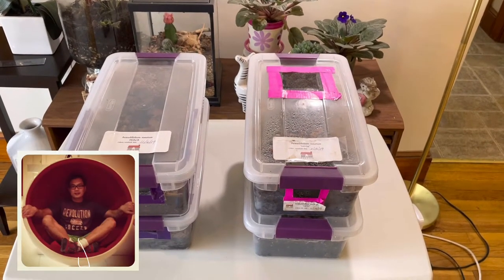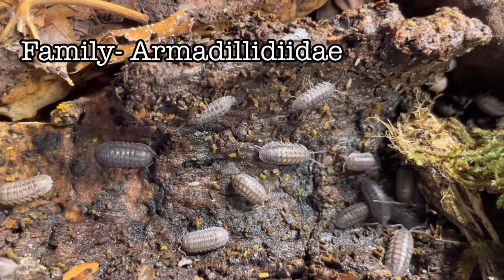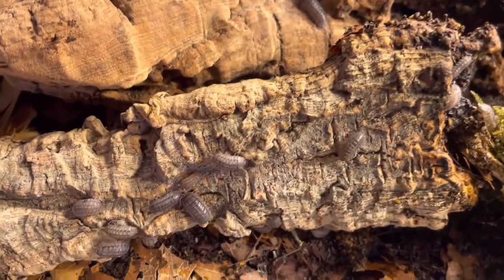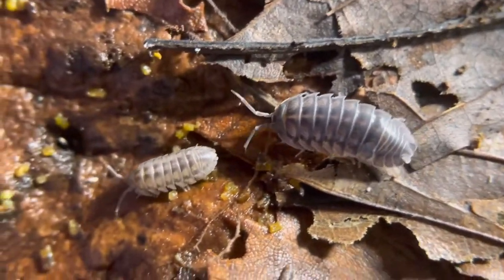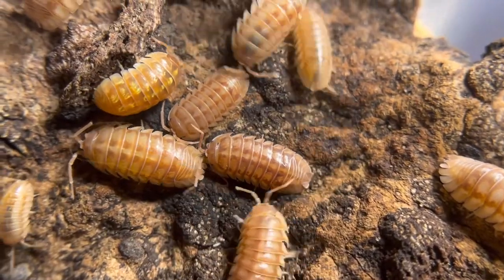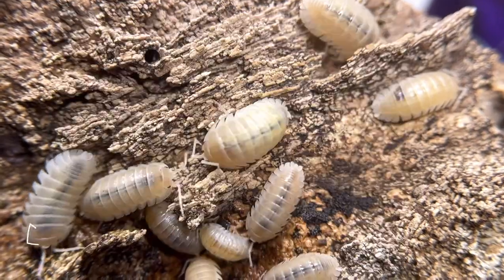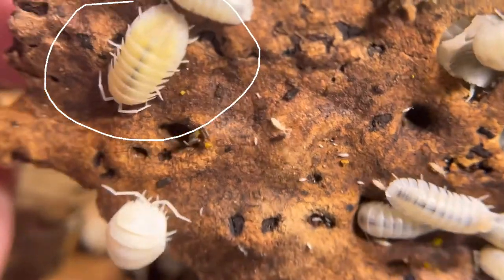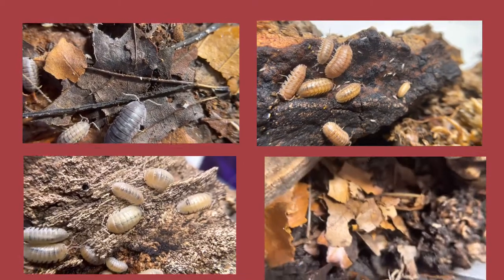Armadillidium nasatum (nosy,peach,pearl and white out)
Armadillidium nasatum (Taxonomy, Species Profile, Color Morphs and Tips for successful culture)